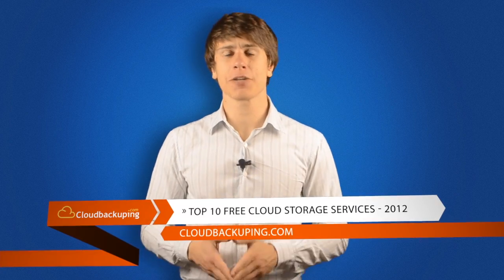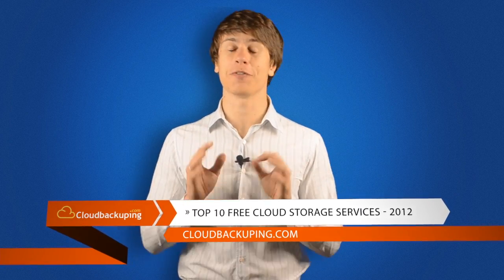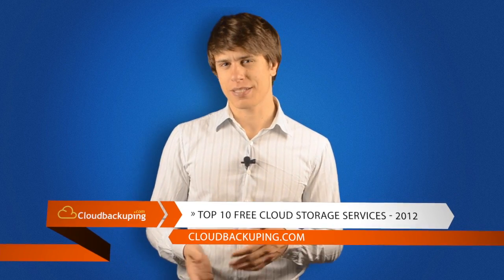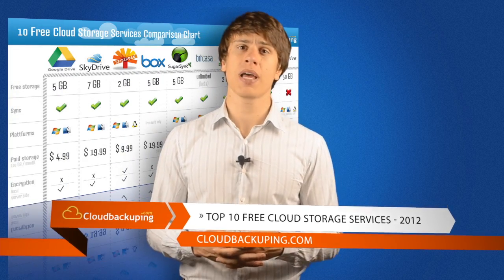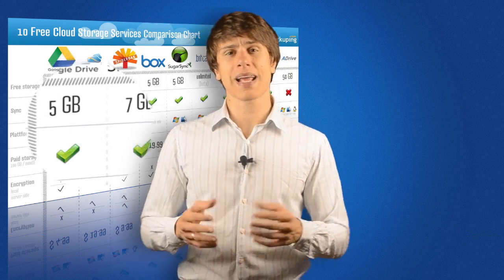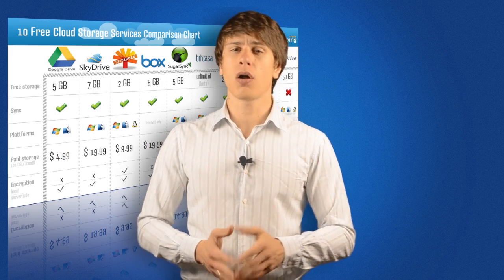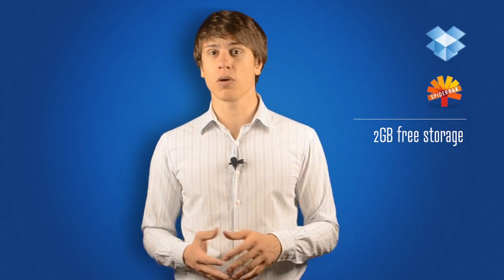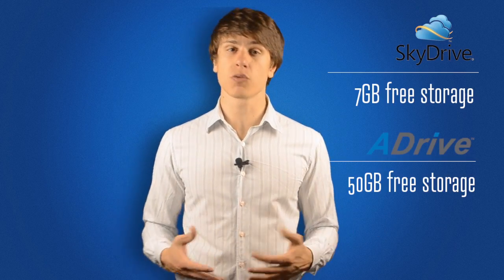Top 10 Free Cloud Storage Services of 2012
In this video we'll have a look at the options you have to get your files into the cloud for free. This video give an overview of the cloud storage providers of 2012 and will help you choose the right one for your needs.